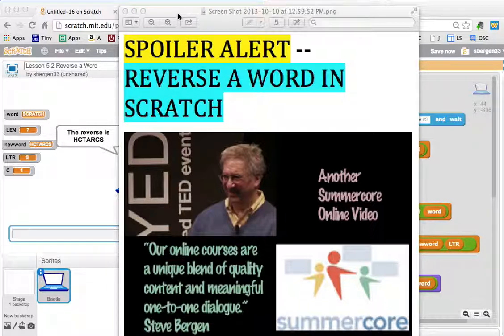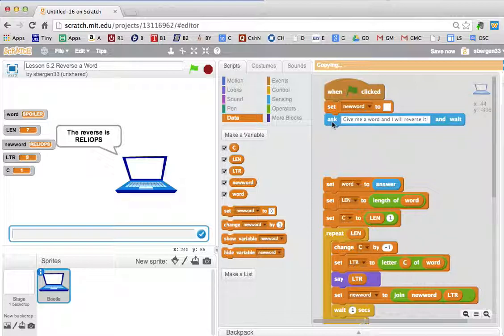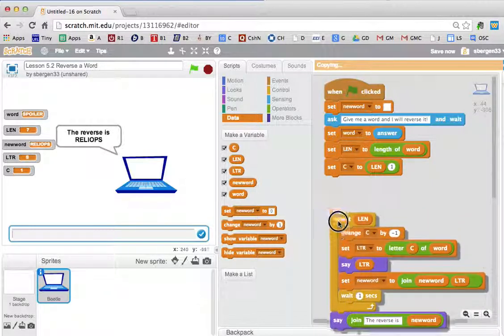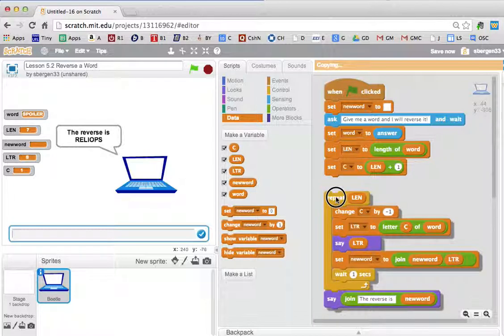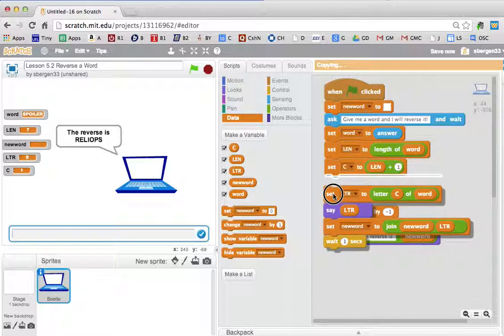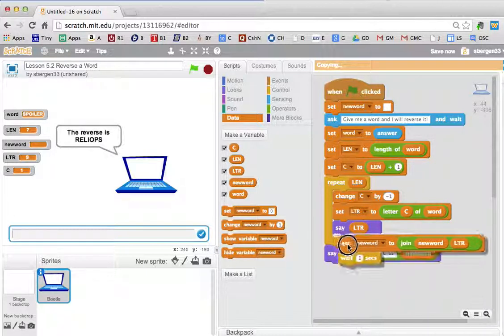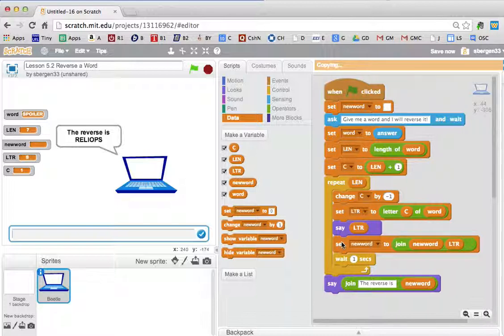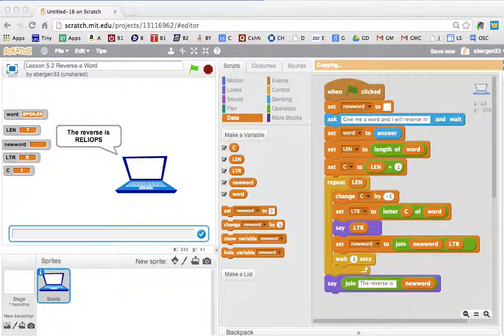Lesson 6.2 Spoiler Alert (this is the solution)